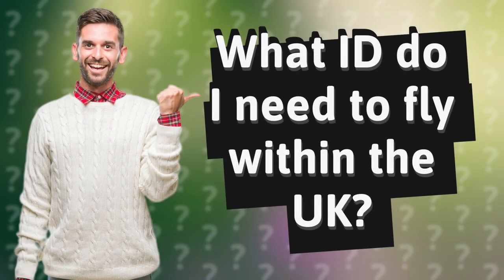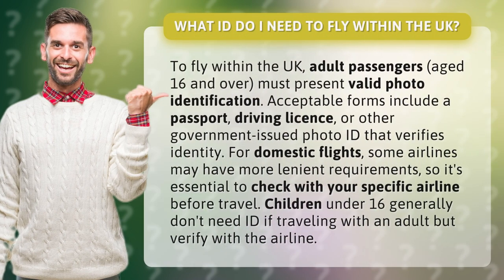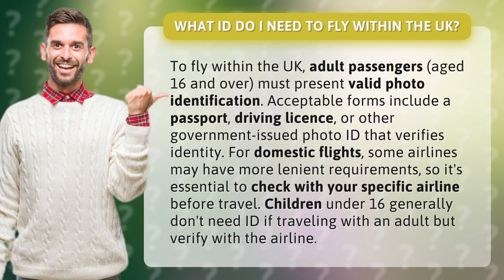What ID do I need to fly within the UK?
Flying in the UK: ID Requirements Explained • UK ID Rules • Discover what ID you need to fly within the UK as an adult passenger. Learn about acceptable forms of photo identification and find out if children under 16 need ID for domestic flights. Check with your airline for specific requirements before you travel.